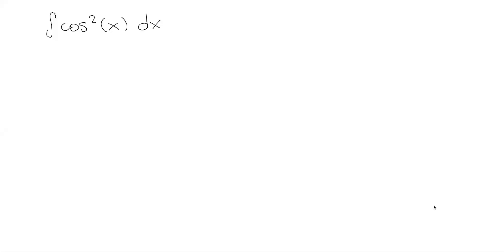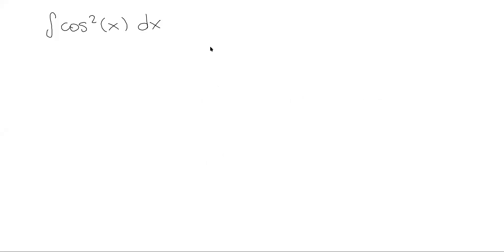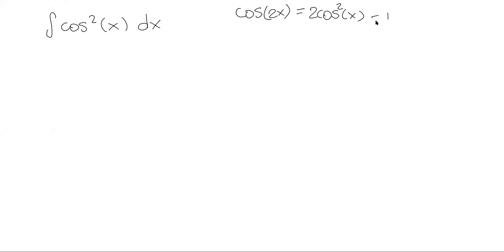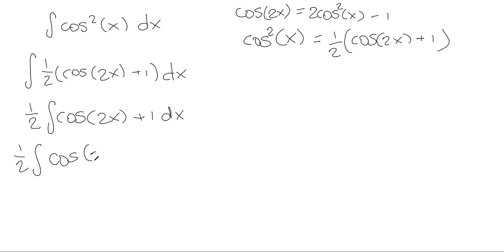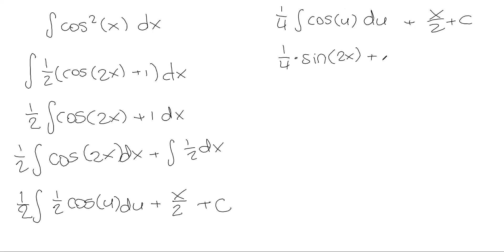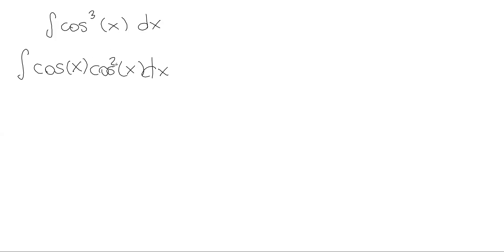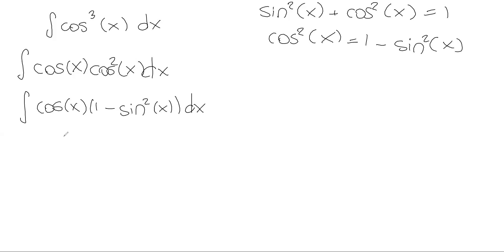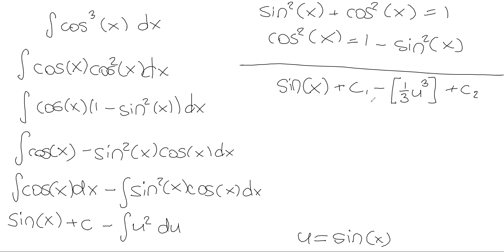AP Calculus BC: Trigonometric Integration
In this video, we learn how to use trig identities to manipulate integrands involving trig functions and make integrating easier.